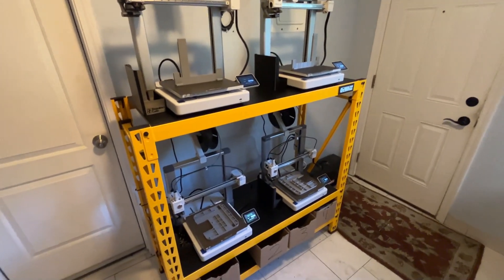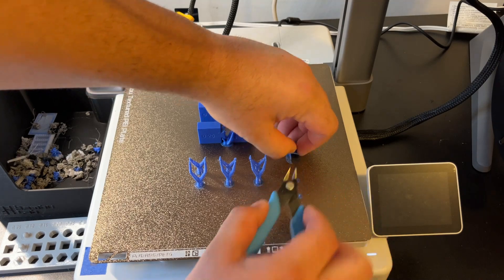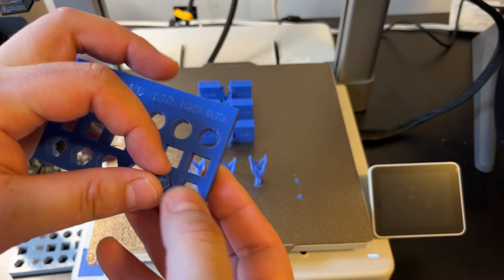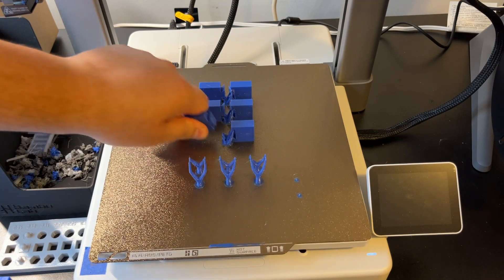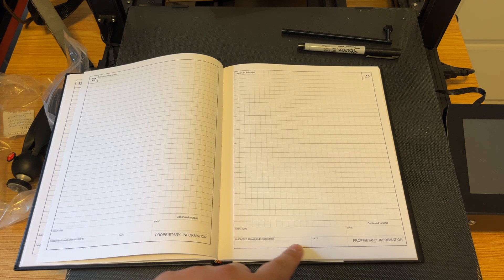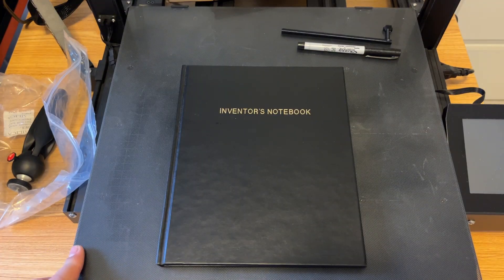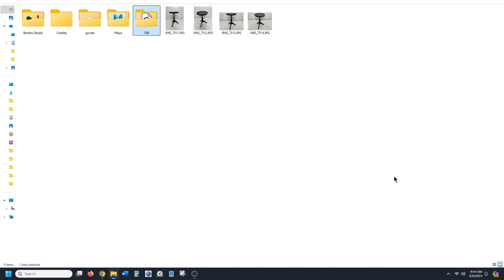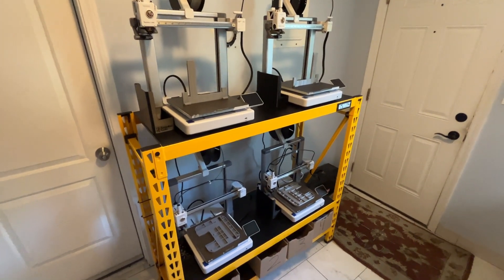Bambu Lab A1: Next-Level Tolerance Testing & Prototyping Strategies!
Daily Vlog #26: 3D Theory here! Today's vlog is part two of our tolerance tests, where we focus on z-plane tolerance 3D printing on the Bambu Lab A1 to know which orientation to 3D print to get the highest accuracy. Join me as I continue using the same models from our last session to further refine our results, only this time they’re printed upright. I also take you through the detailed documentation process I use for prototyping, from designing in 3D software, moving through slicer adjustments, documenting results, taking notes, to the final prints in Google Sheets. Plus, I’ll share my system for naming files, a simple yet effective way to keep track of print times and project versions for optimal organization. Join me on this daily vlog :)